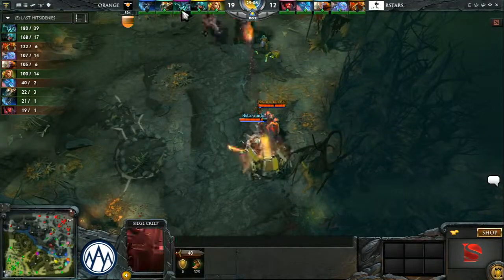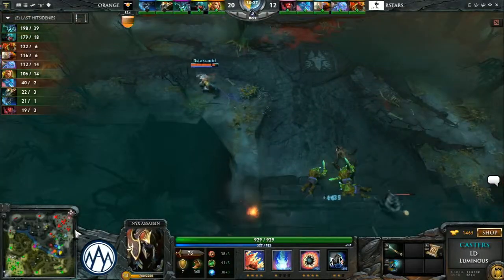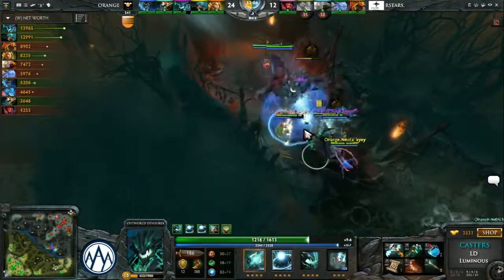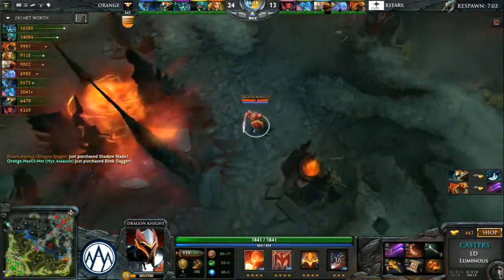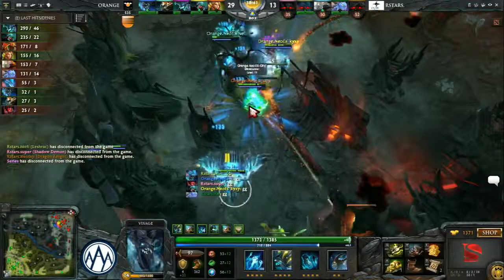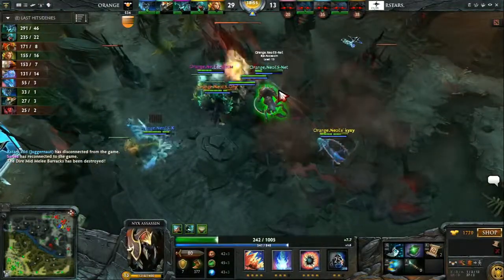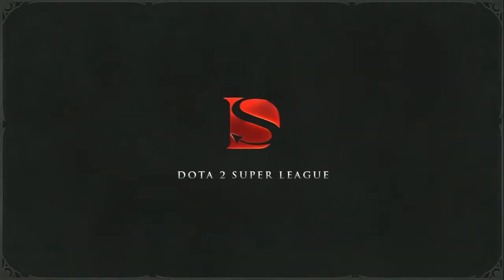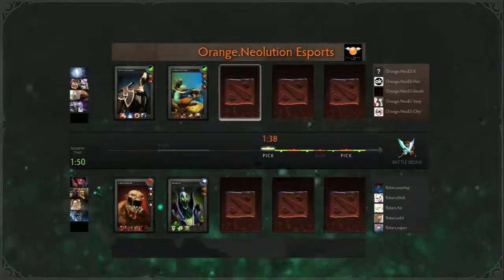LIVE DSL Group B - Orange vs Rising Stars (BO3) @ 2 EDT/8 CEST/14 SGT